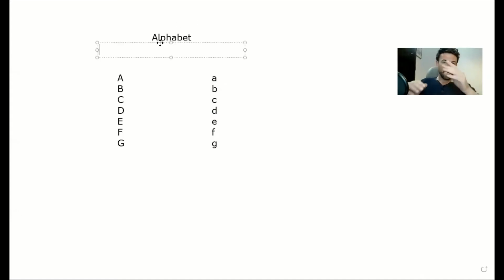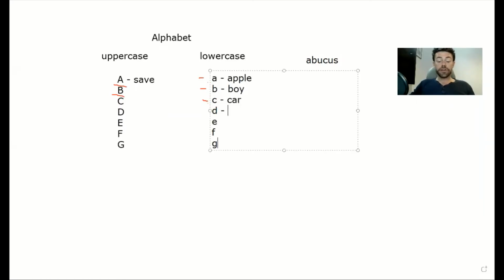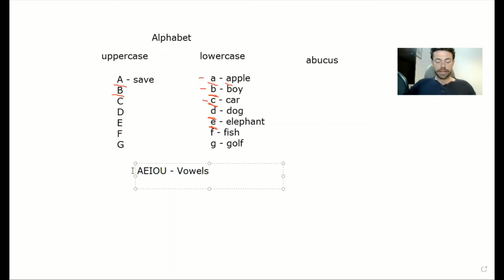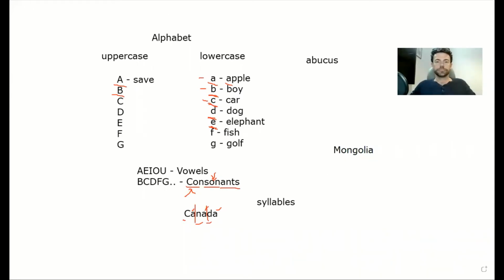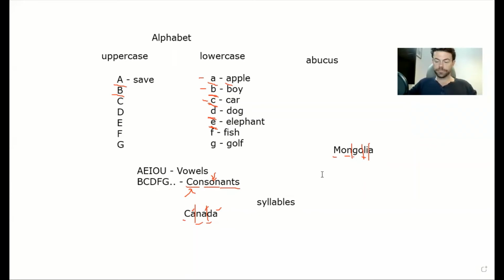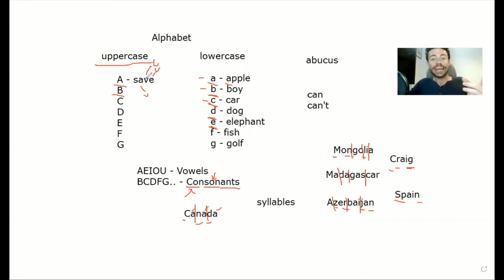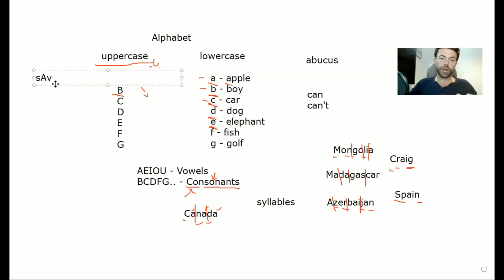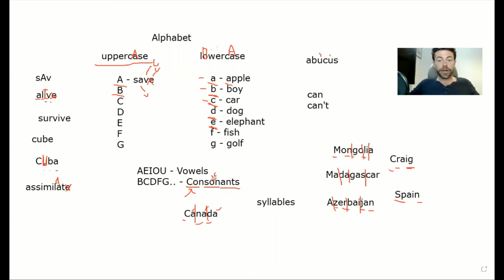The pronunciation of English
Did you know the English language has 2 alphabets? This video explains syllables, vowels, consonants and the function of vowels in pronunciation.